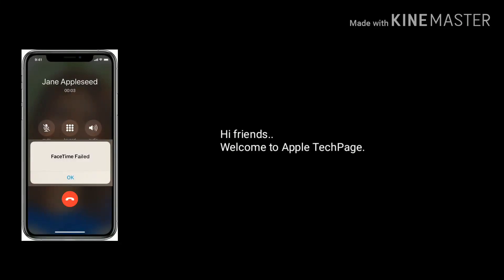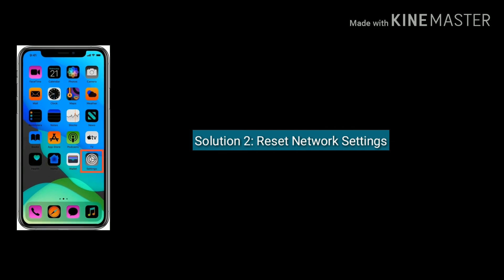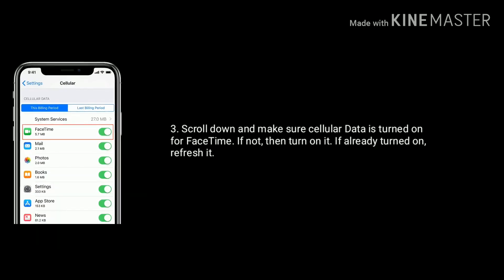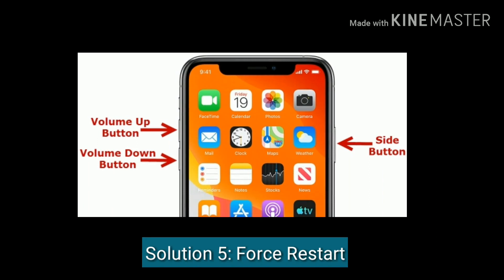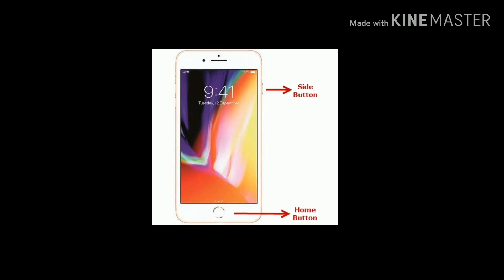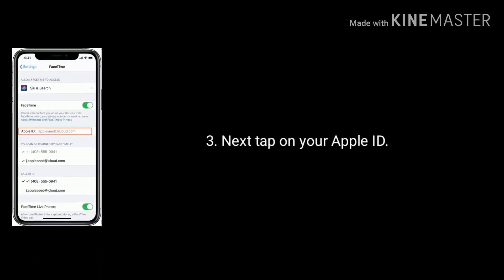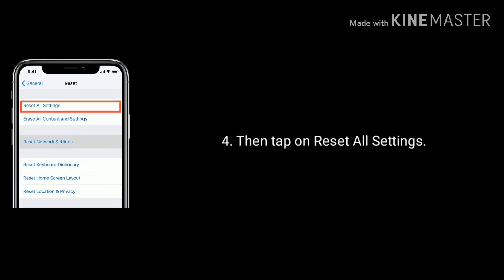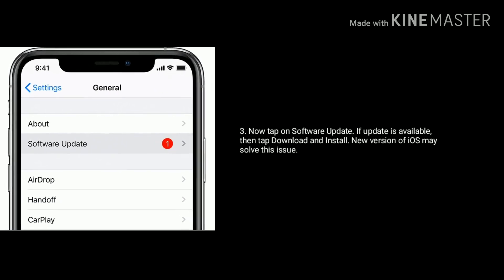Why does My FaceTime Keeps Failing or Disconnecting on iPhone 11 Pro Max, XS Max, 8, and 7 in iOS 13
FaceTime keeps failing in iOS 13, FaceTime failed in iOS 13.3, can't make FaceTime calls on iPhone 11 and 11 pro, FaceTime not working on iPhone X, XR and XS, how to fix FaceTime Failed on iPhone 7, 7 plus, 8 and 8 plus, FaceTime calls keeps disconnecting.